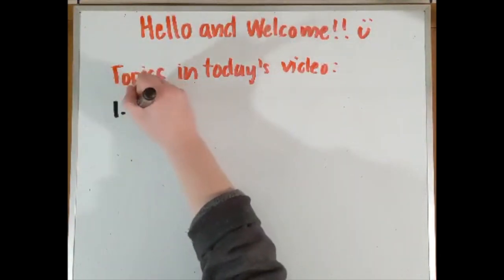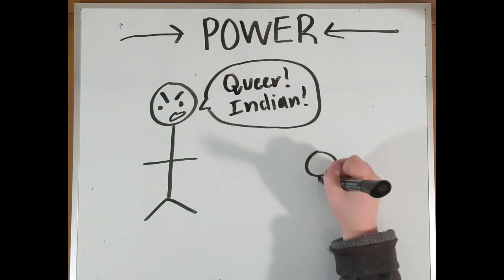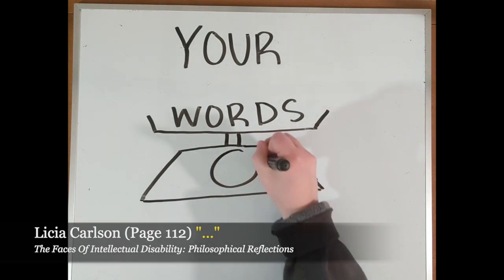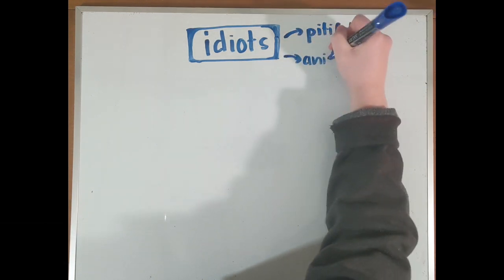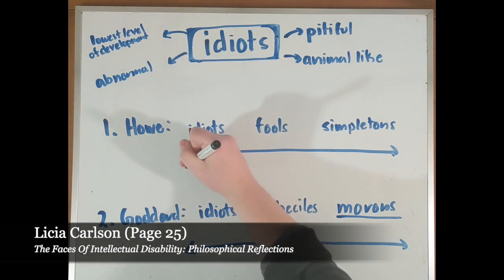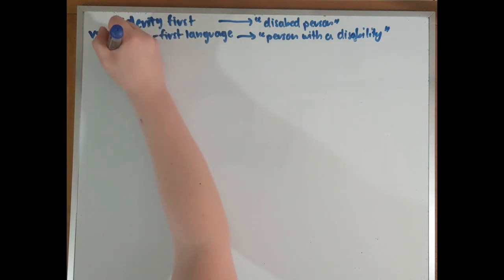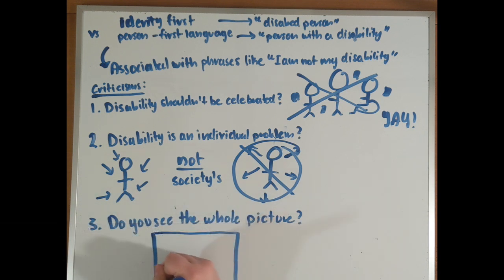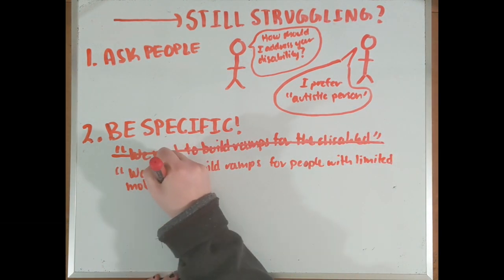Language of Disability PHIL 3741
This video is my final project assignment for my philosophy of disability course.

The topics discussed in this video are:
1. Why is language important?
2. What type of language exists?
3. Which phraseology should I use?